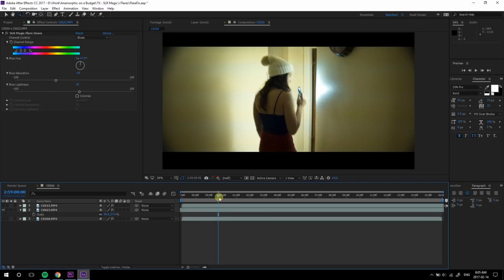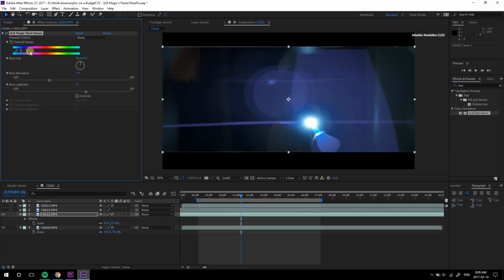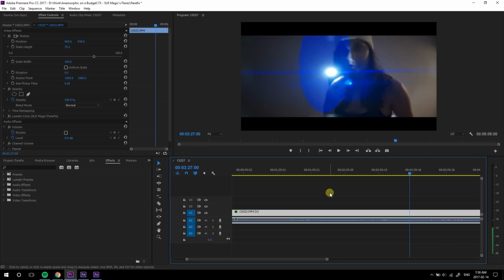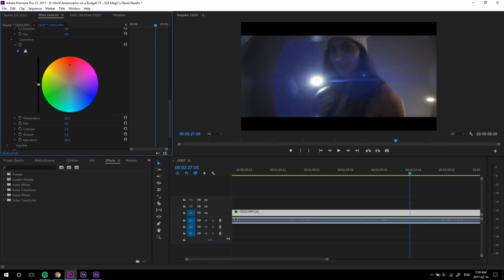How to fix SLR Magic's Anamorphic Lens Super Blue Flare in Post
Dial down the radioactive blue flares from SLR Magic's anamorphic lenses with these easy presets for Premiere and After Effects.